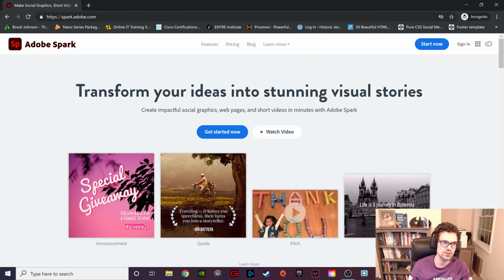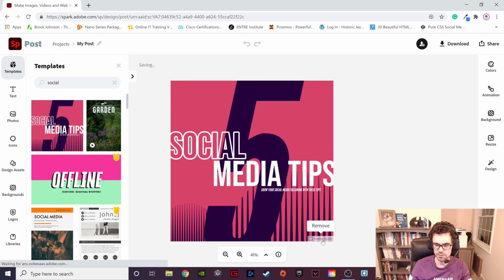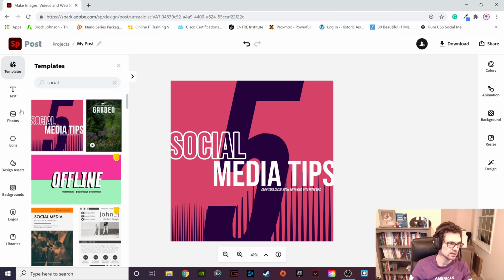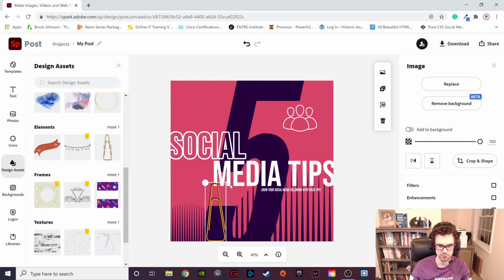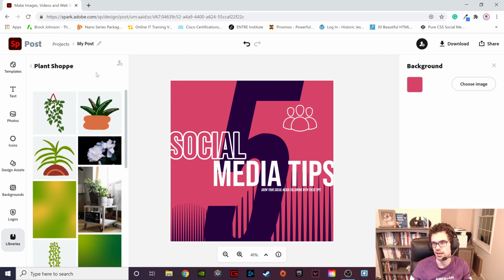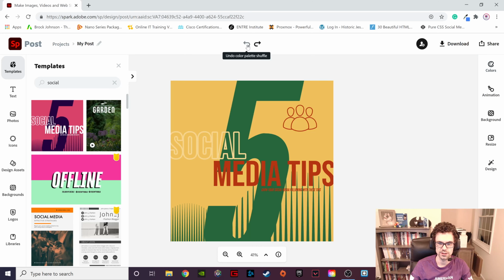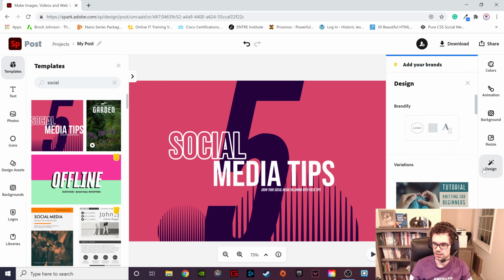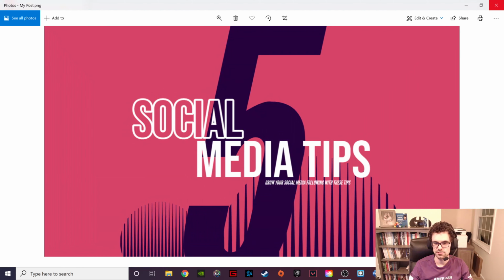How to use Adobe Spark Post | Online Marketing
Creating graphics for social media is easy with Adobe Spark Post! In this video, I teach how to use Sparks simple to use interface for creating posts. This free online tool is great for creating content for social media. So what are you waiting for? Let's get designing!

Thx for watching! Consider giving this video a like.